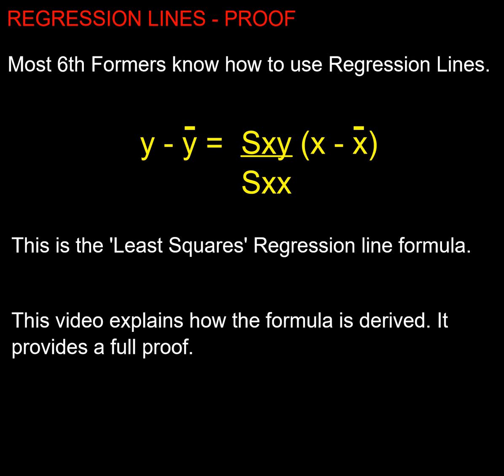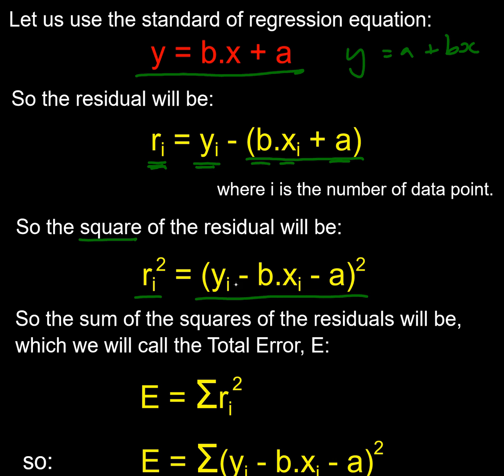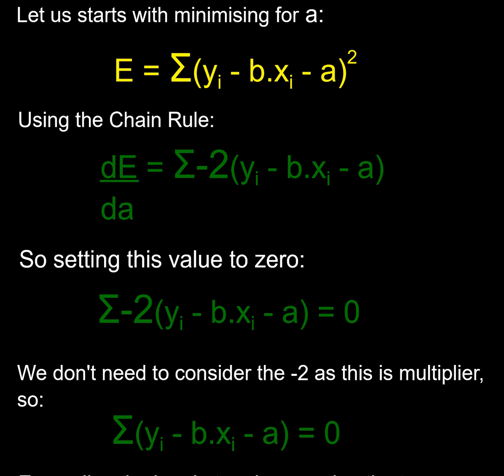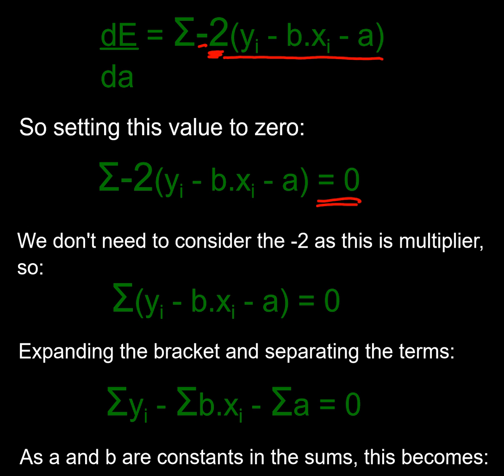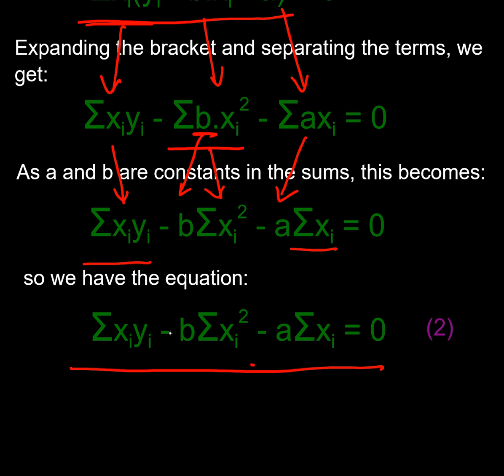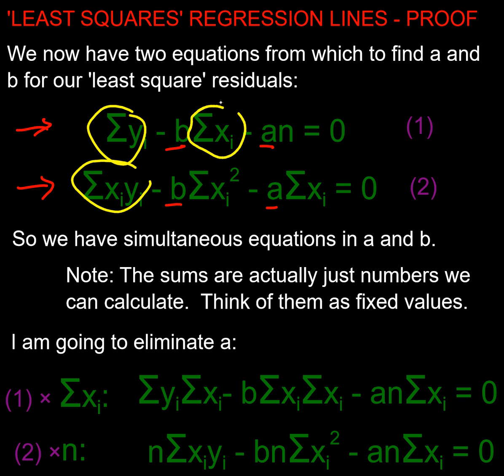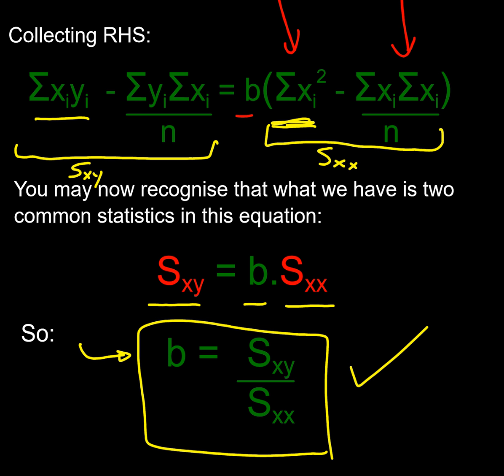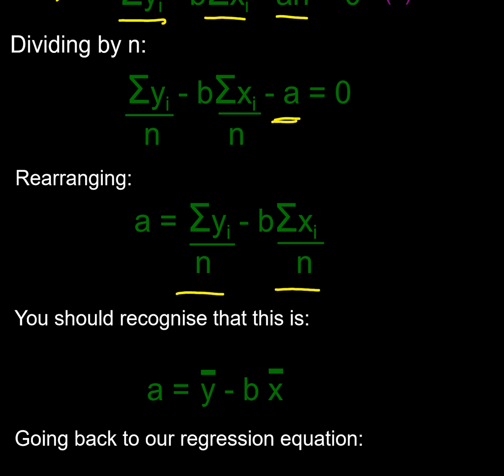REGRESSION LINES - LEAST SQUARES PROOF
This video explains the concept of Least Squares regression.  It provides a full proof of the Regression Line Formula.  It derives the Total Error as the sum of the squares of the residuals.  It shows the minimising of the Total Error with respect to a and b.  It solves the simultaneous equations.